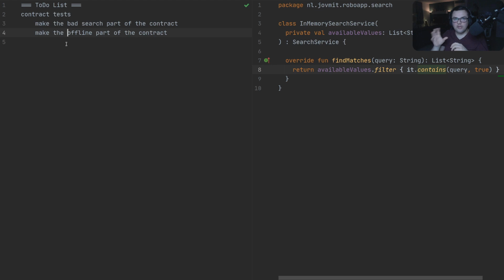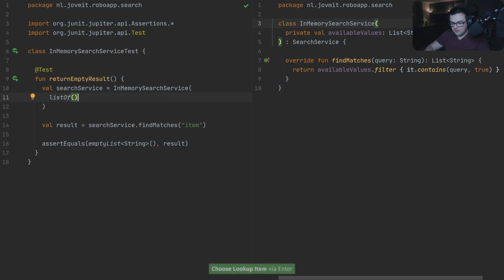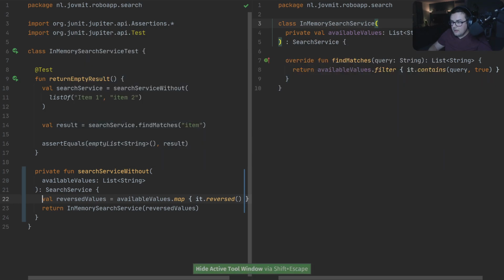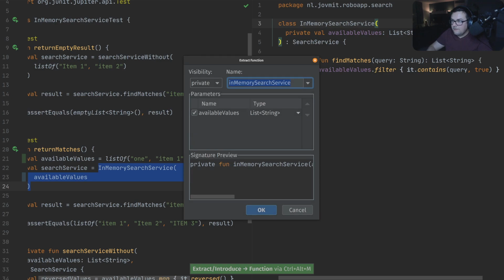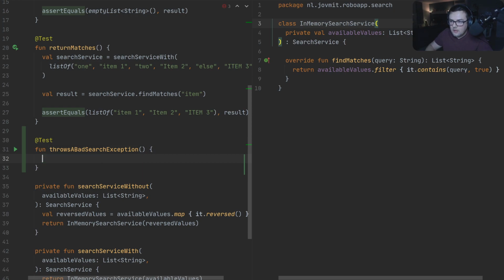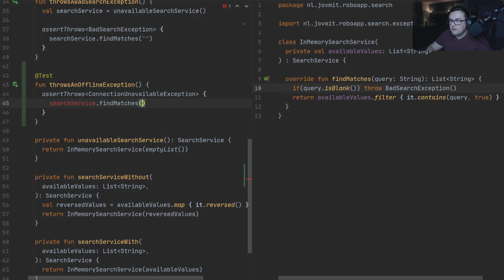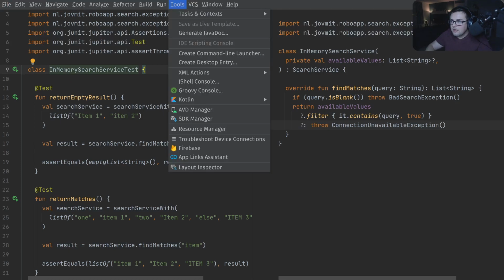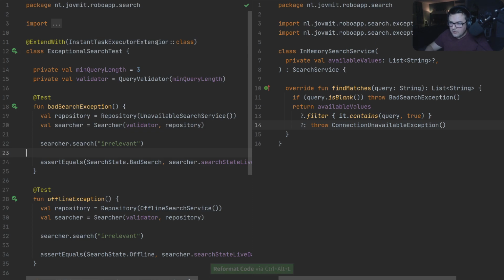Inside-Out TDD - Search Functionality (Part 6)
In this video, we are emerging a contract for our SearchService by leveraging the InMemorySearchService fake test-double.

Any future implementation of the SearchService will have to comply to the contract

The code of the entire exercise is hosted on the link below under the search_classicist branch: